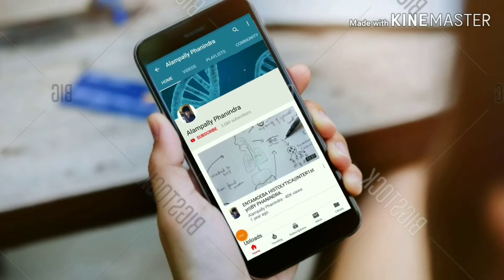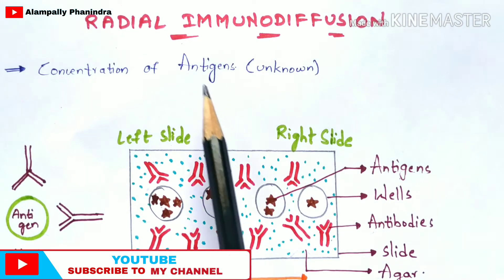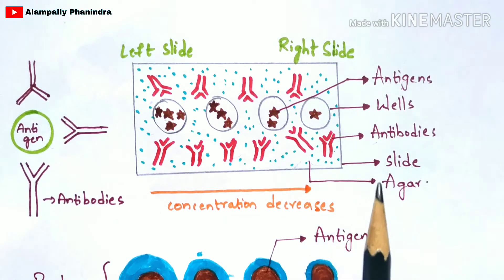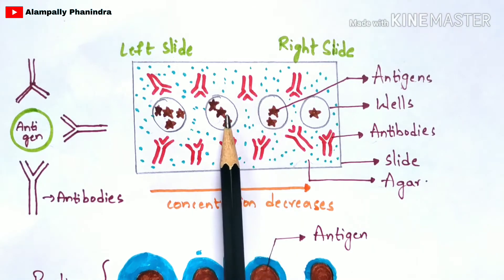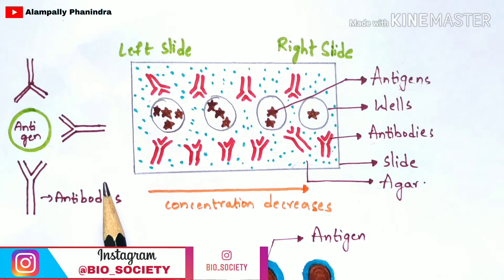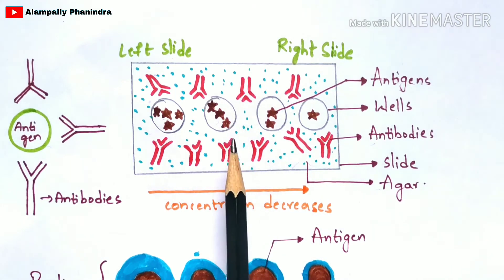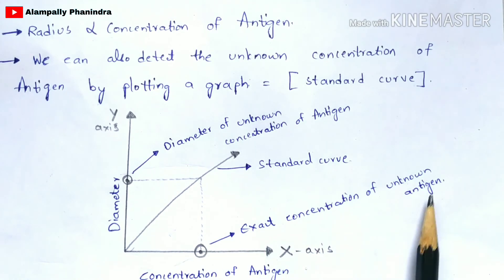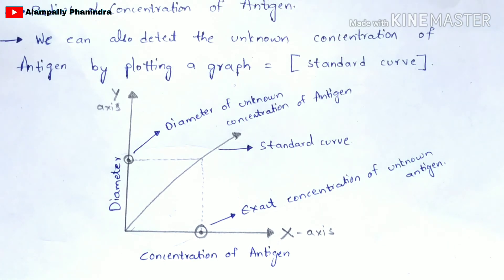Radial immunodiffusion | Immunotechnology | Bio science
Radial immunodiffusion (RID) or Mancini method, Mancini immunodiffusion or single radial immunodiffusion assay, is an immunodiffusion technique used in immunology to determine the quantity or concentration of an antigen in a sample.